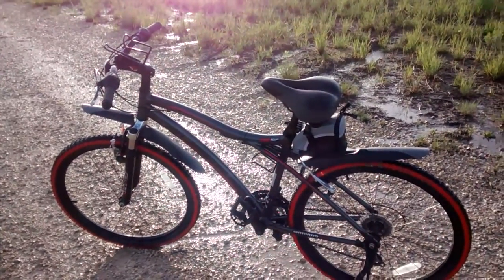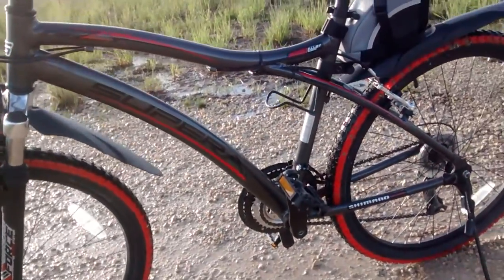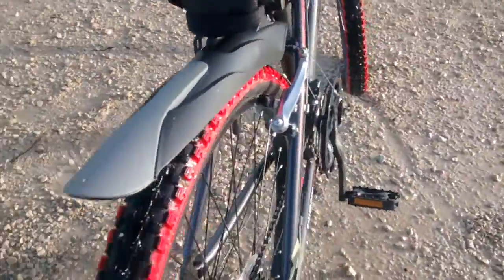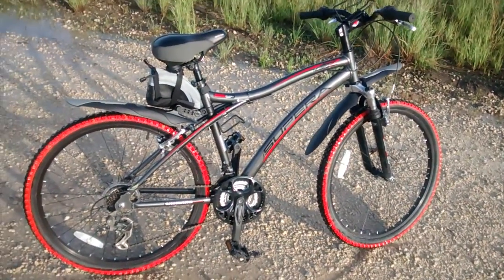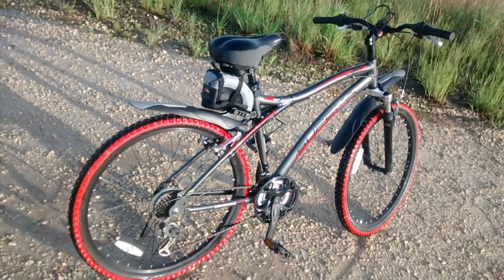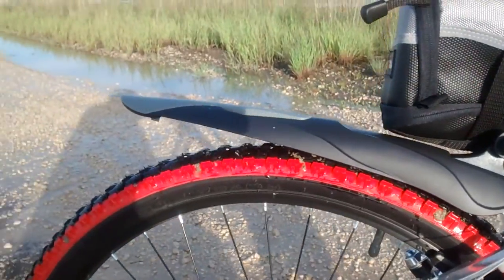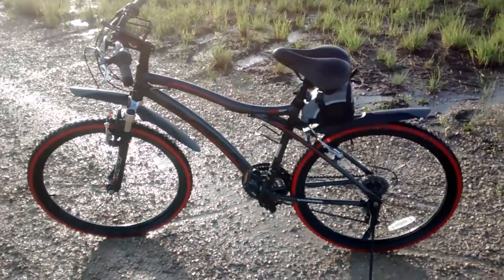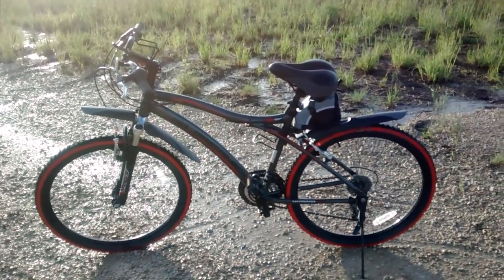26" GZ Genesis Canadian vs.